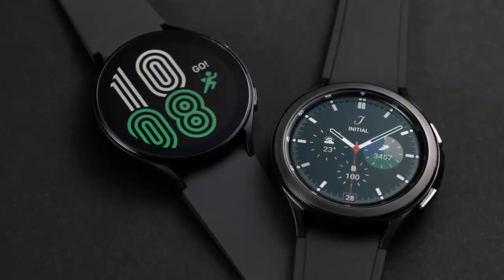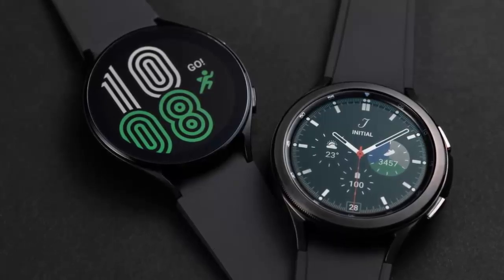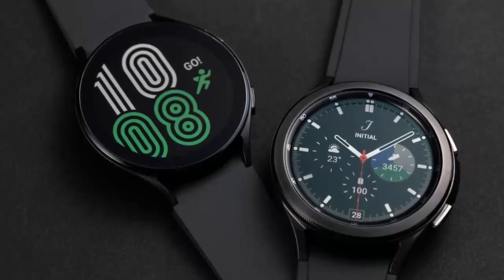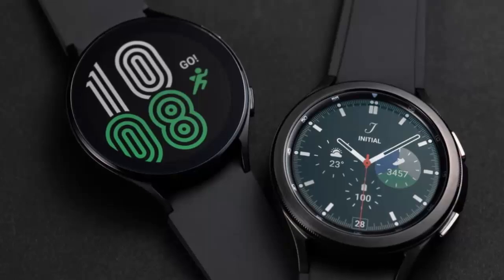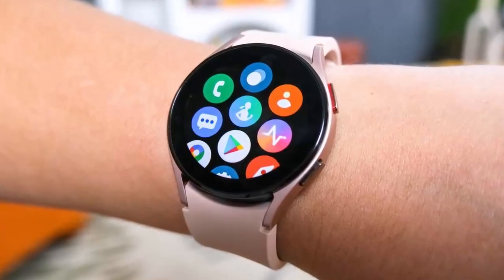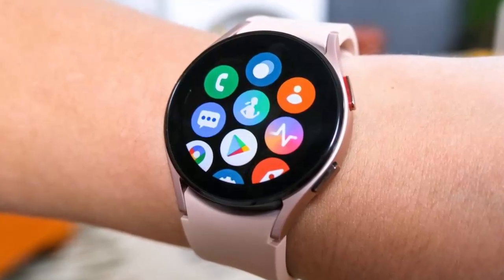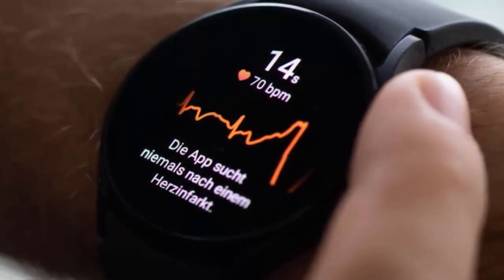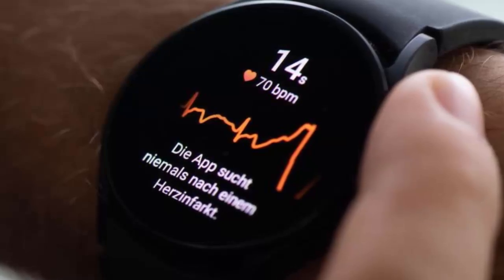Samsung’s Huge Update: Galaxy Watch 4 Gets Wear OS 5 & AI Power – You Won’t Believe What’s New!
Samsung is back with a game-changing update for all Galaxy Watches! The highly anticipated One UI 6 Watch update is finally here, bringing Wear OS 5 to the Galaxy Watch 4, Watch 5, Watch 6, and even the budget-friendly Galaxy Watch FE. This update packs a ton of exciting new features, including Energy Score, enhanced Sleep Analysis, and much more, all powered by Galaxy AI. Whether you own the Galaxy Watch 4 or the latest Watch 6, you're not missing out! Watch now to see everything that’s new and why this update is a must-have for all Galaxy Watch owners.